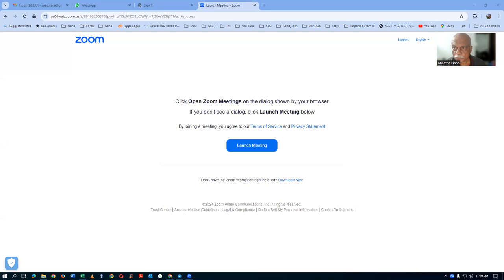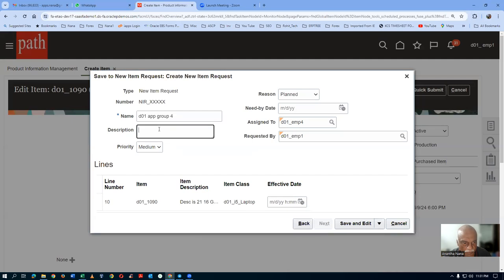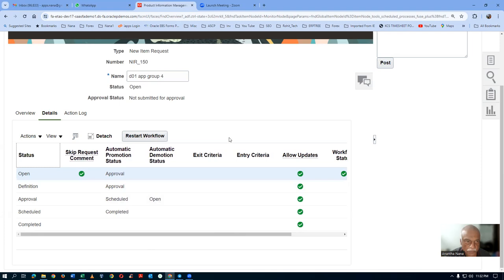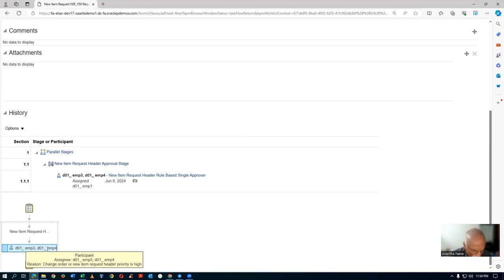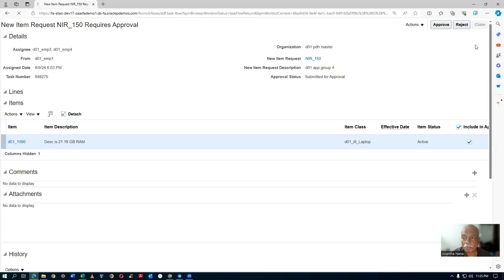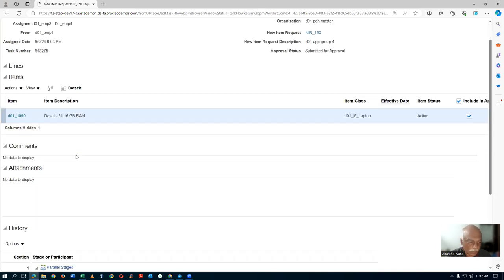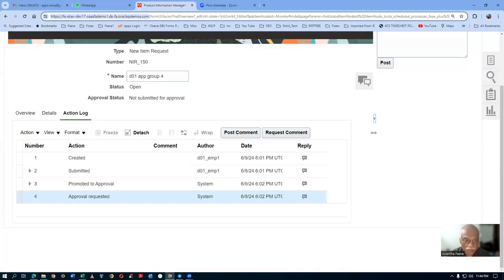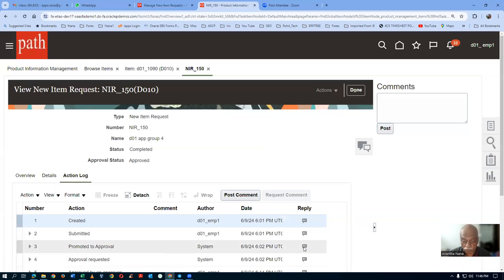First Responder Wins in Product Data Hub